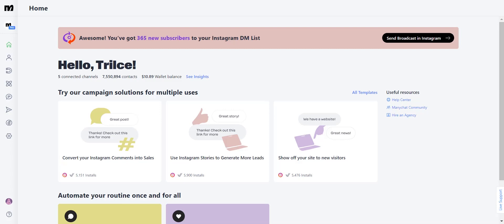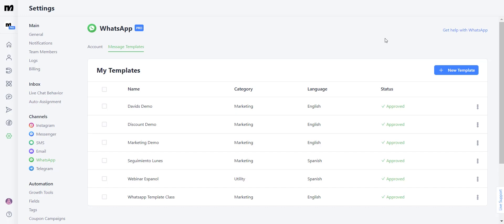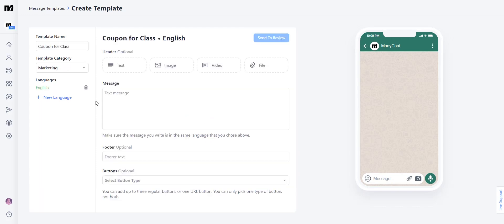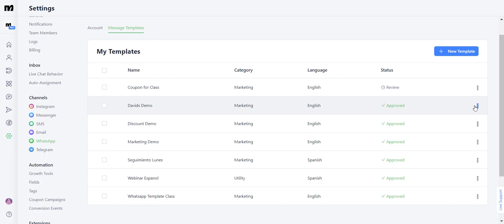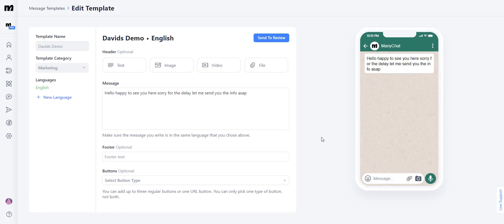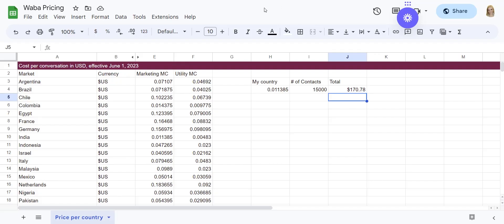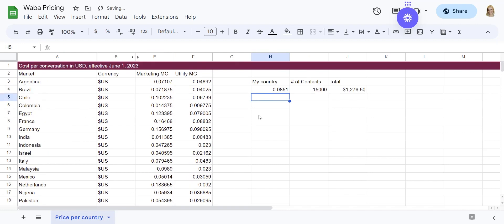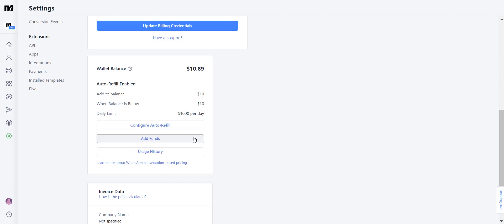WhatsApp for Manychat: Broadcasting Templates & Wallets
🚀 Dive into the realm of WhatsApp automation like never before! 📱 Learn the art of setting up broadcast templates and effortlessly funding your wallet for seamless communication in this comprehensive tutorial.

🔗 In this step-by-step guide, we'll show you how to harness the power of WhatsApp automation by creating effective broadcast templates. Say goodbye to manual messaging – now you can reach a wider audience with just a few clicks. Plus, we'll walk you through the wallet funding process, ensuring uninterrupted engagement with your contacts.

Key Highlights:
✅ Setting up Broadcast Templates on WhatsApp.
✅ Reaching a wider audience with automated broadcasts.
✅ Simplifying communication with pre-designed message templates.
✅ A walkthrough of funding your wallet for uninterrupted service.
✅ Insider tips for optimizing your automated WhatsApp strategy.

Unleash the potential of WhatsApp automation and revolutionize your communication approach! 📈✨ Join us now to elevate your chat marketing strategy and ensure hassle-free interactions with your audience.